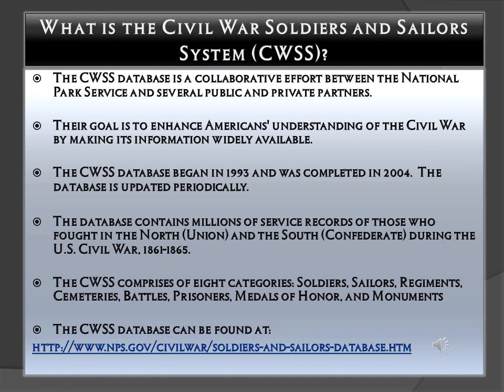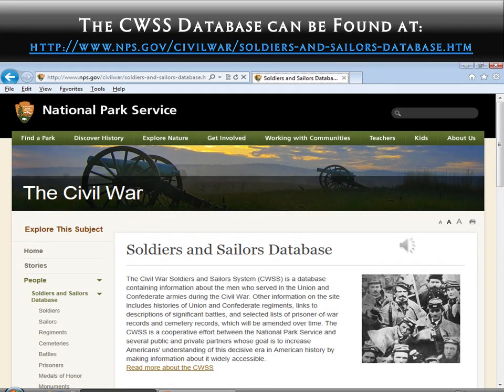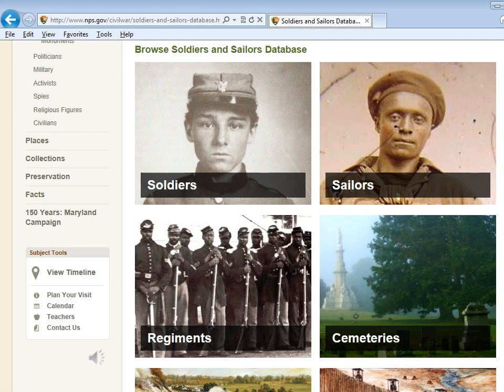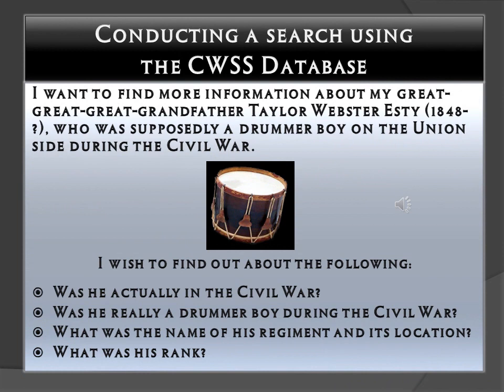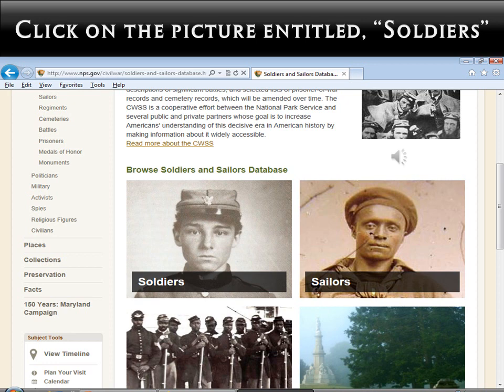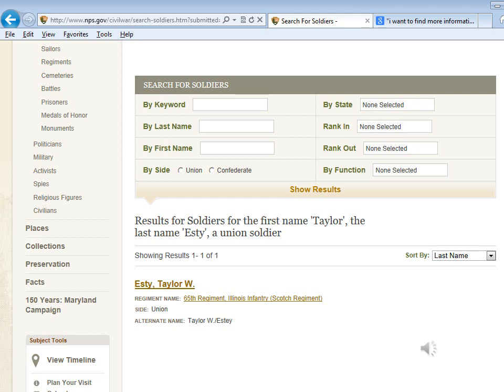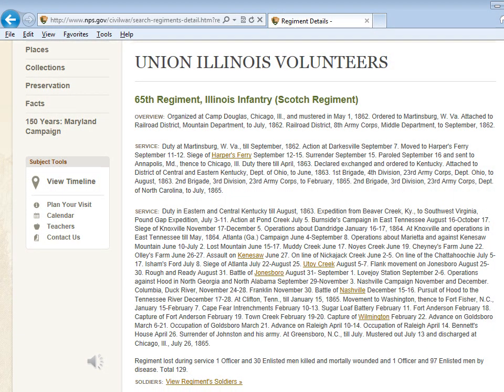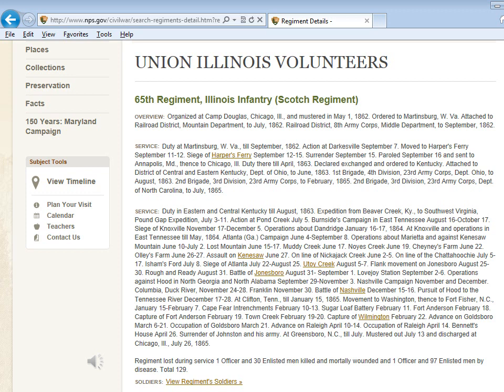How to Use the Civil War Soldiers and Sailors Database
This is a class presentation on how to use the Civil War Soldiers and Sailors Database for academic and genealogical research.  This database can be found on the National Park Service's